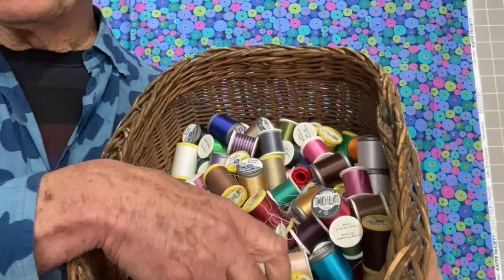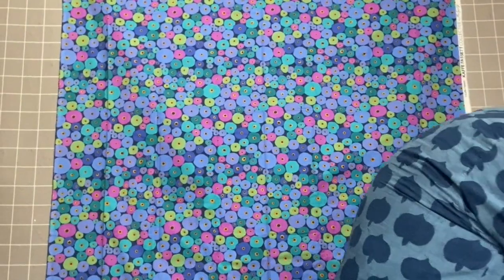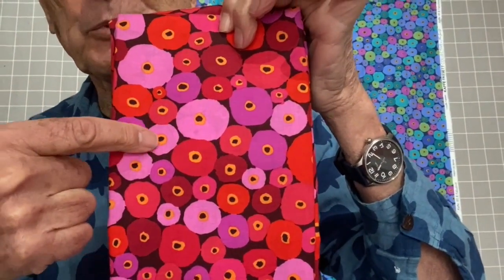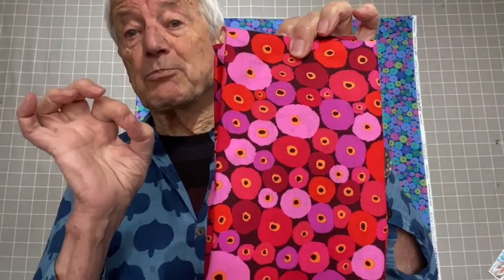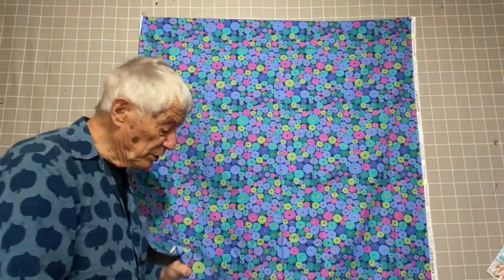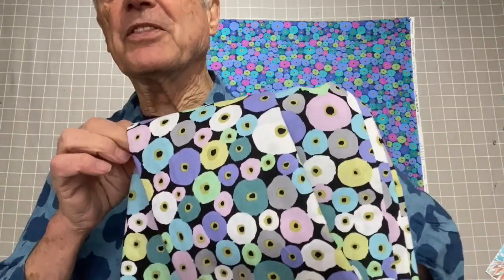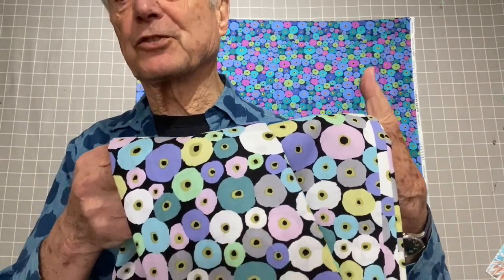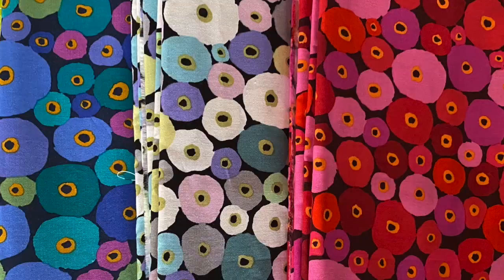Kaffe Fassett chats about Spools from his collection 85 & Fabulous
Kaffe Fassett has curated this new, limited-edition collection to celebrate his milestone 85th birthday in December. Spools, inspired by spools of yarn, is flat discs in different scales of color. Watch the video as Kaffe introduces three new colorways - cool blues and greens, vibrant magenta and black and white contrast.